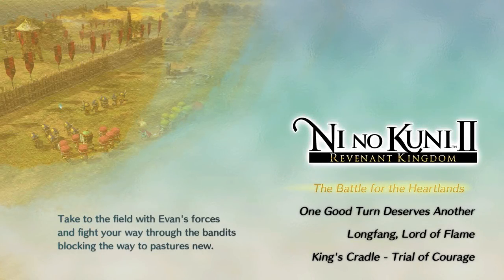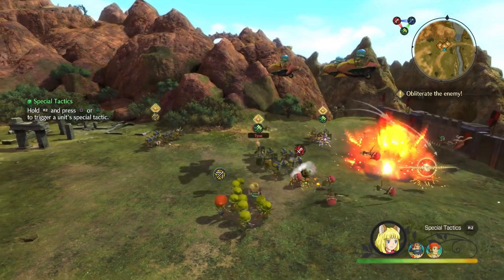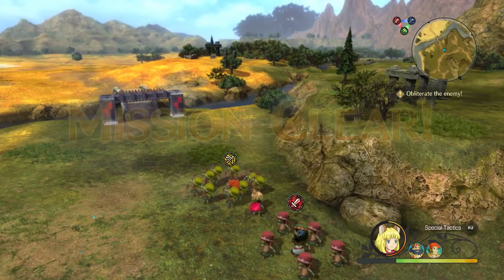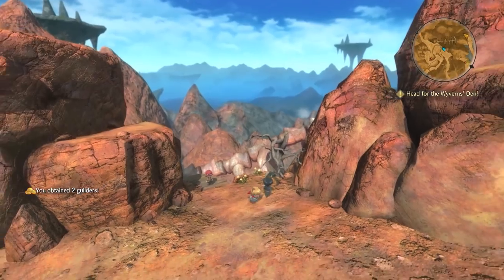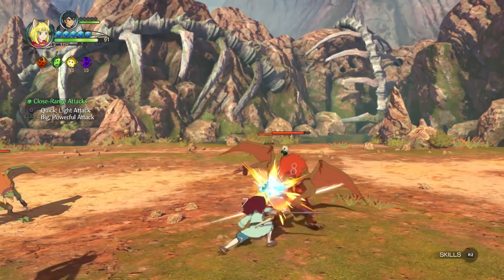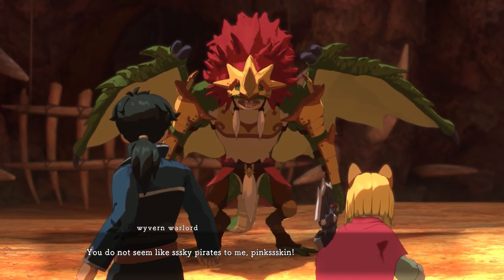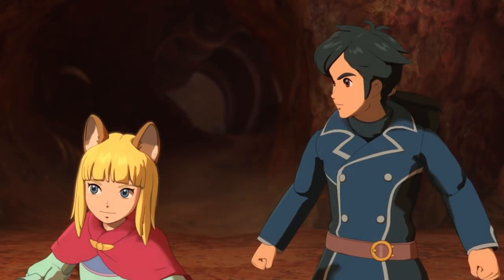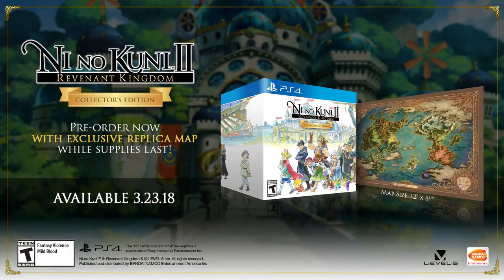Ni no Kuni II: Revenant Kingdom - Demo Walkthrough #2 | PS4, PC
Ni no Kuni II: Revenant Kingdom will be available on March 23 for Playstation 4 and PC via Steam. Pre-order the Collector's Edition today and receive an Exclusive Replica map
Join the Bandai Namco crew as we delve deeper into Ni no Kuni II: Revenant Kingdom. We check out some of the army battle gameplay and rescue Tani from the Wyverns' Den.